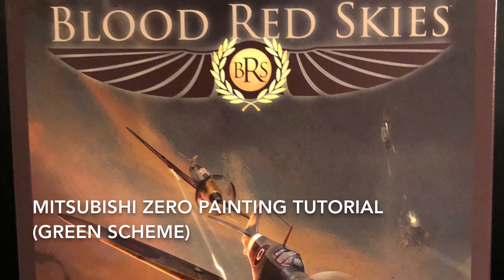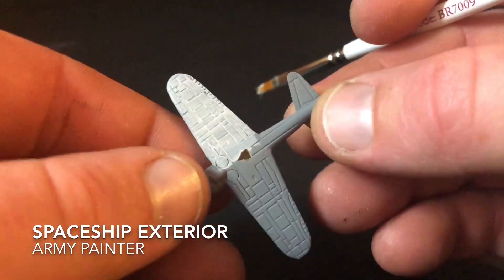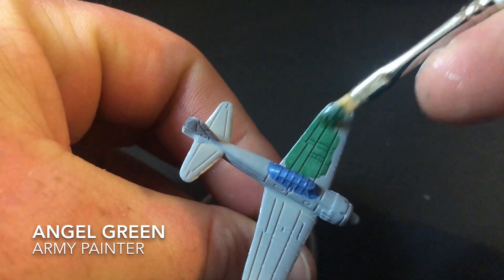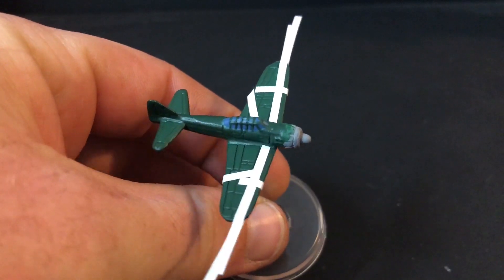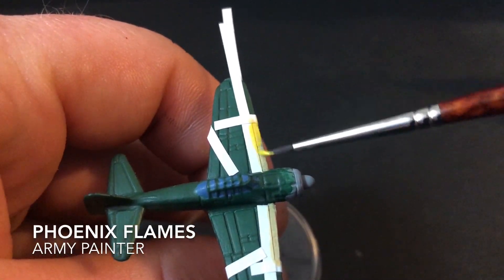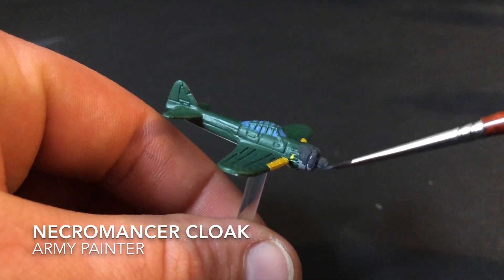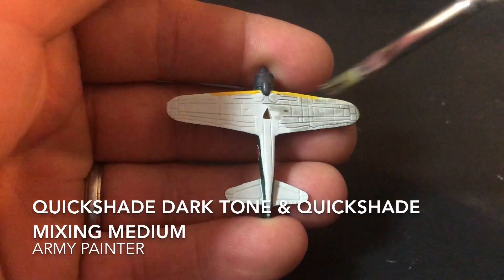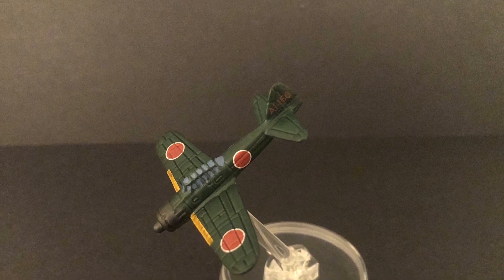How To Paint Blood Red Skies - Green Mitsubishi Zeros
In this video Andy takes you through his painting processes for the Blood Red Skies Mitsubishi Zeros, but this time in the green colour scheme.

GRAPHICS: Free Green HD